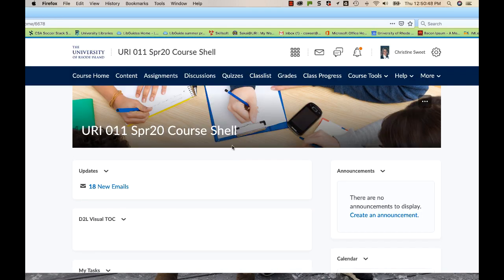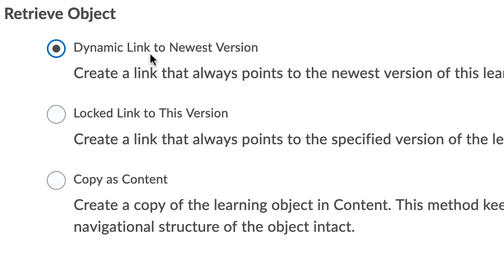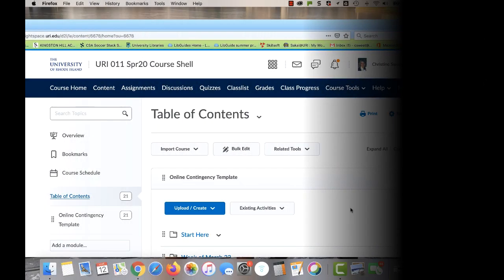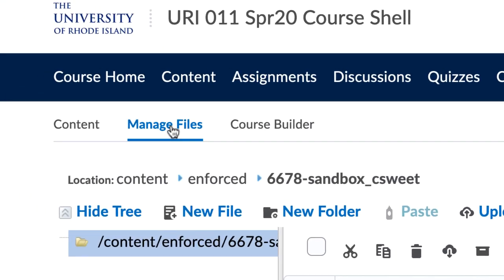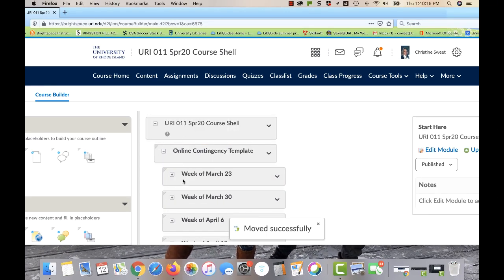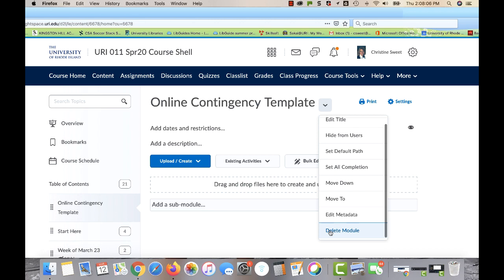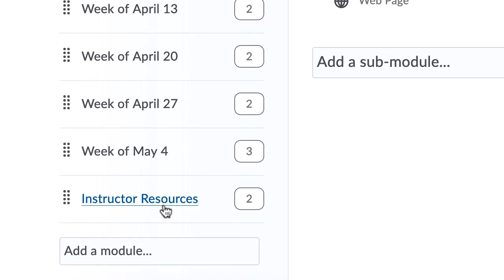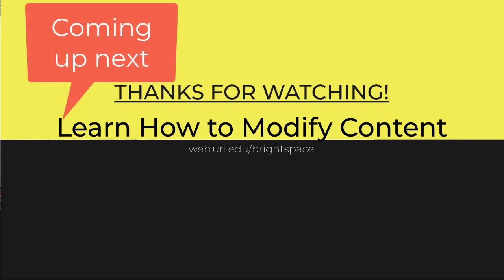Import Pre-Built URI Template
Video tutorial on how to build course content by importing pre-built URI templates to course shells in Brightspace.